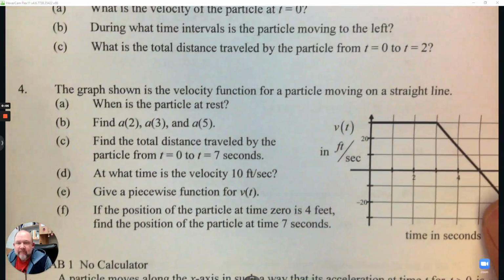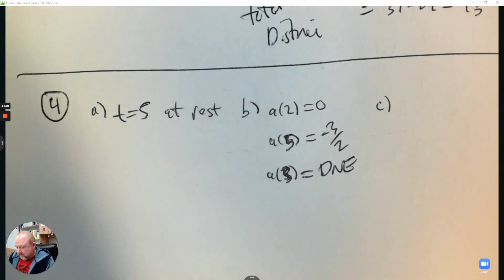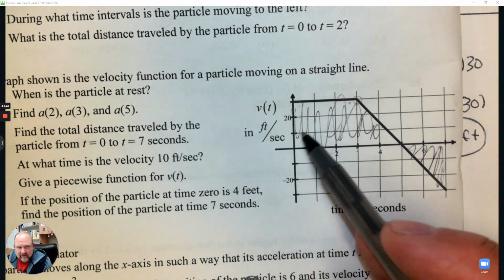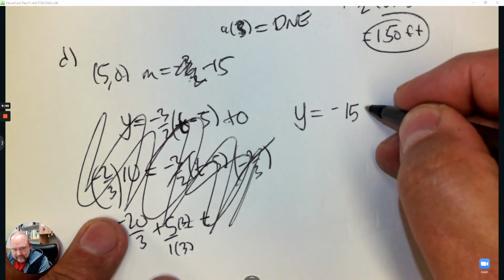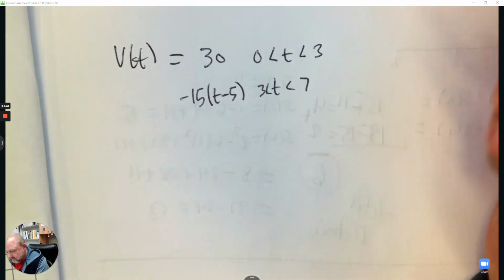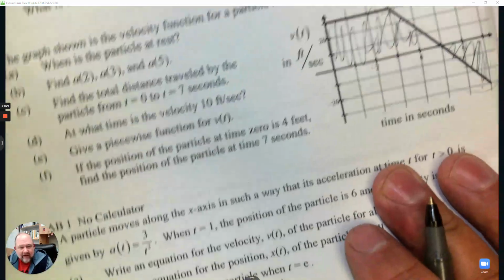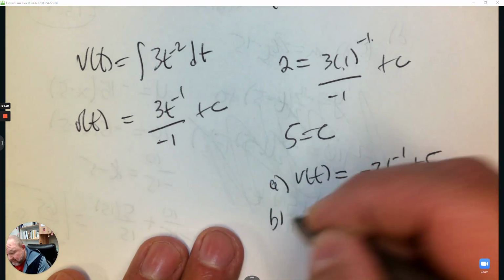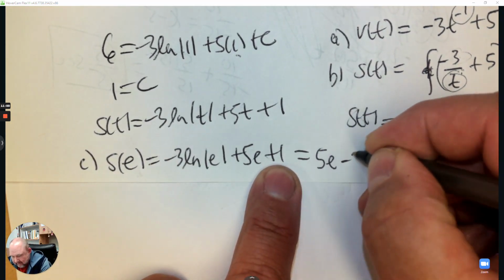Calc AB Review Assignment #2 Part 2